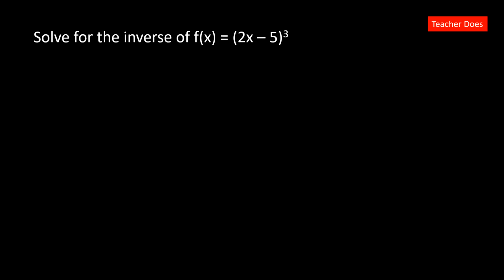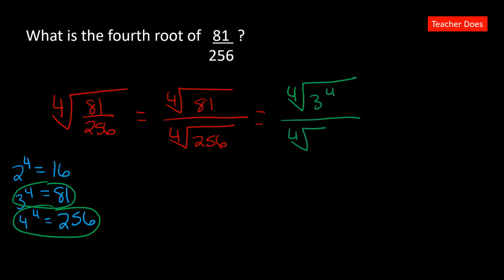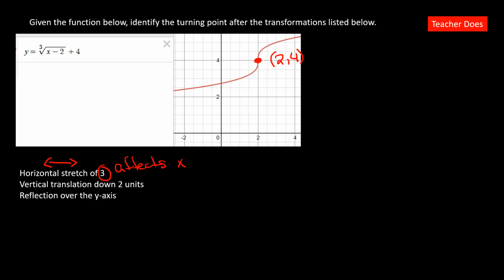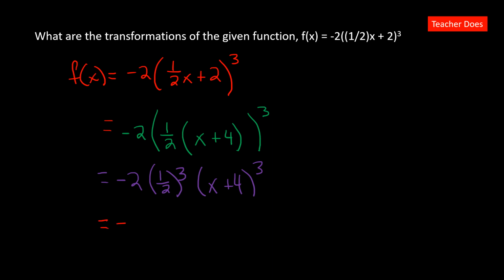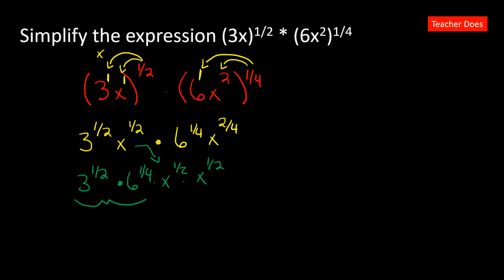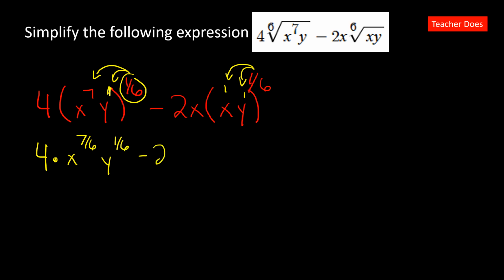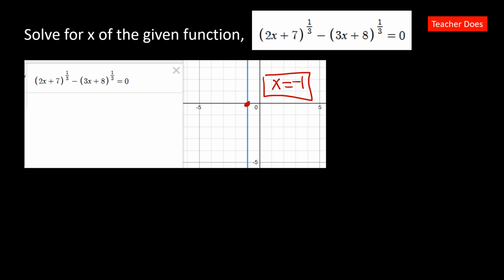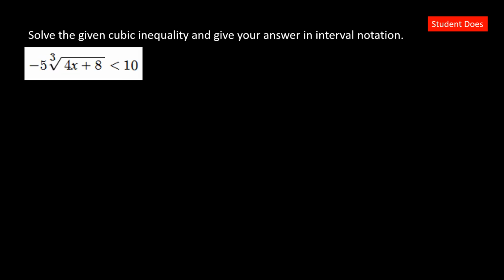Unit 8 Exam Review